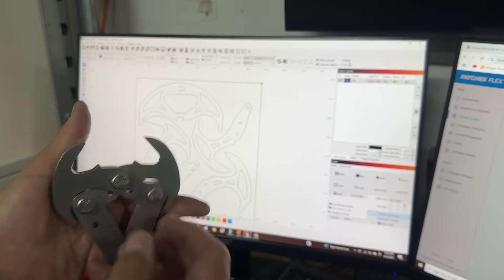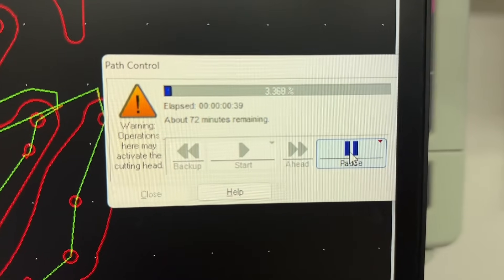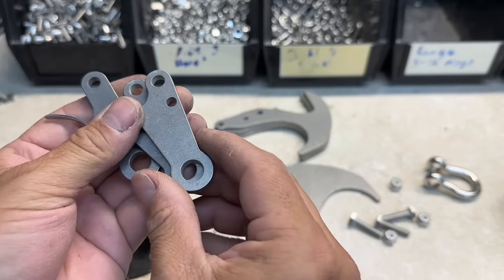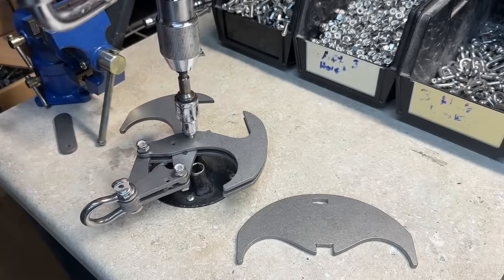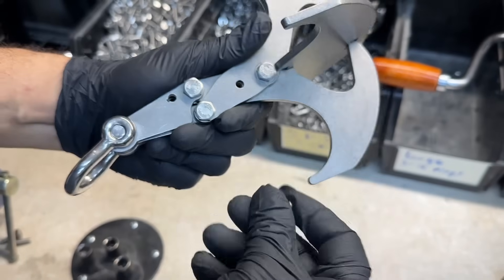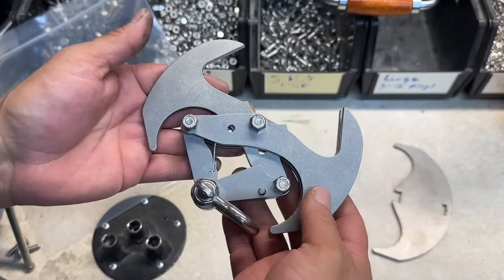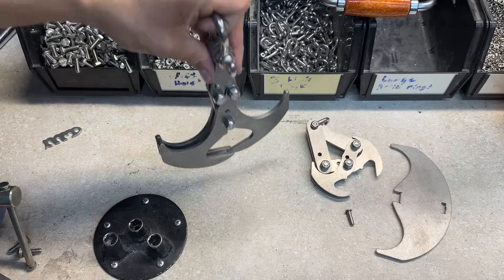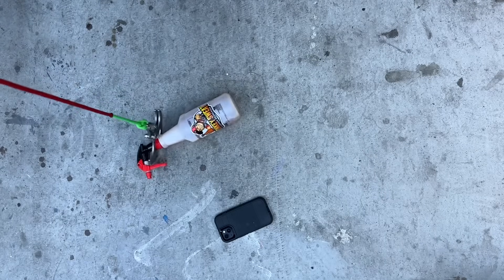Gravity Hook 3.0 from Scratch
I got a request to make this version of Gravity hook. They’re pretty involved to make and expensive so I don’t normally offer them.  In the video I show how to use an anchor band and a quick demonstration on a bowl . ￼￼